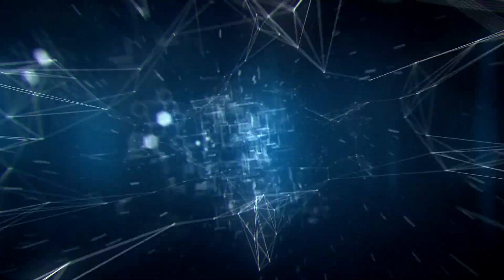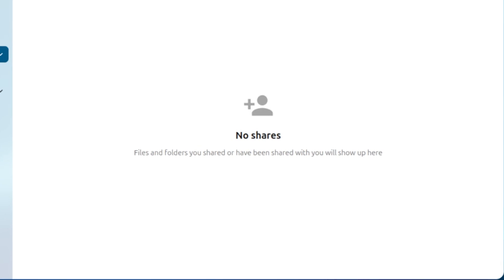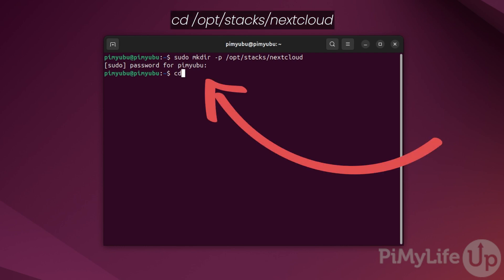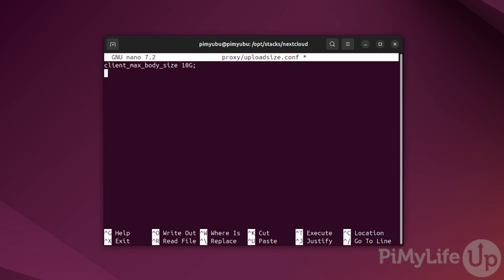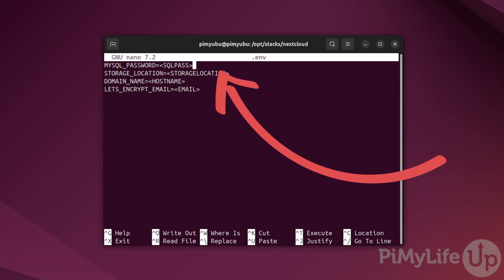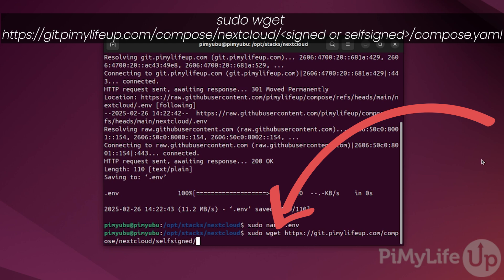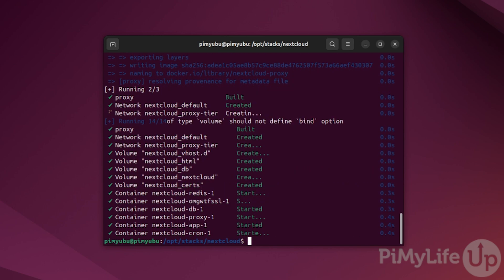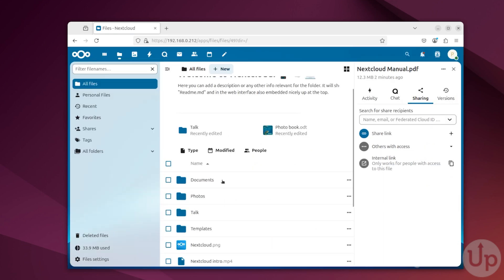Easily Set up your own Nextcloud Server with Docker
In this video, we will be showing you how to set up Nextcloud using a Docker compose stack.

Nextcloud is one of the best solutions for setting up your own self-hosted cloud and is the primary competitor to Owncloud. Nextcloud packs in a ton of functionality that is typically included with cloud services like Dropbox, Office 365, and Google Drive, but without the potential privacy concerns.

There is a wide variety of ways you can set up Nextcloud. You can use a bare metal installation where you install and configure a web server, PHP, and a database yourself.

The second way we will cover in this guide is to use Docker to run Nextcloud. The advantage of using Docker to run this software is that it makes everything really simple. You don't have to stress about setting up additional things like the web server as that is already all pre-configured for you.

You could make this whole process even easier by using the Nextcloud AIO stack, but for this guide, we will be setting up the Nextcloud and its required services in their own individual containers.

The advantage of setting up your own Nextcloud Docker Compose stack like we do is that you have more control and typically get newer releases. Nextcloud AIO is sometimes a few months behind. The disadvantage, of course, is that things are a little harder, especially if you want to use something like Collabora.